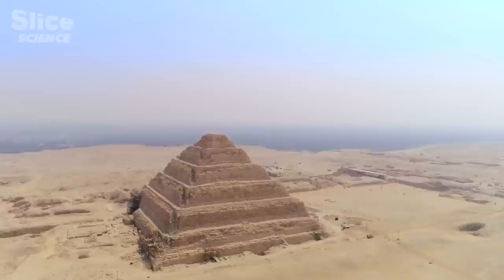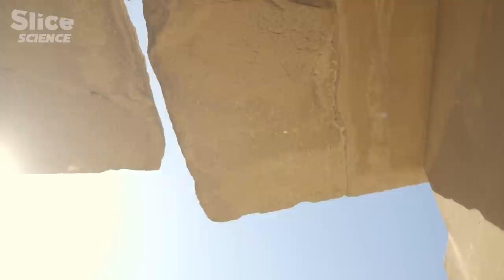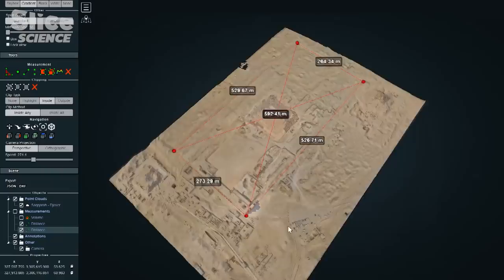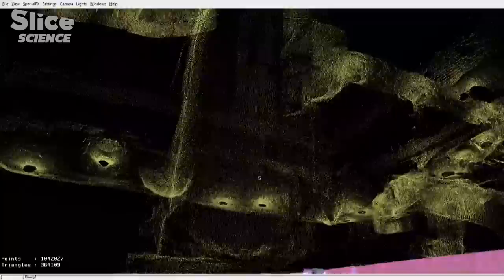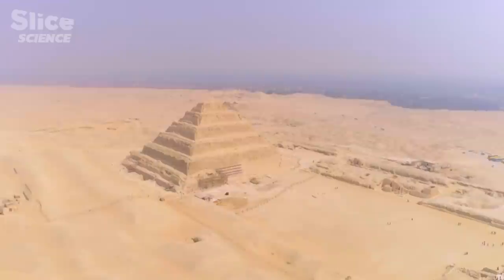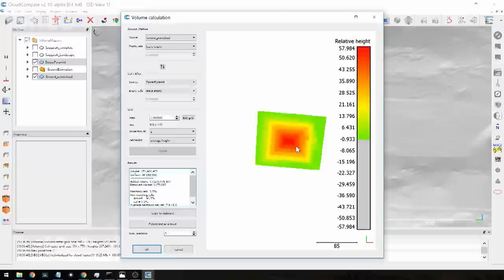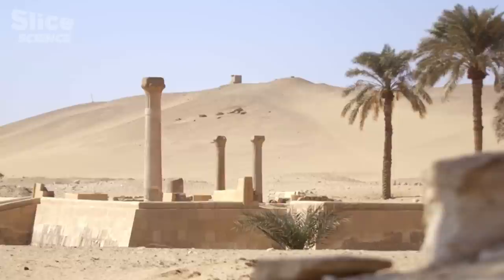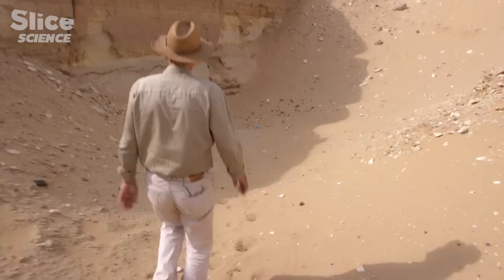The Construction of Saqqara: The First and Most Complex Pyramid | SLICE SCIENCE | FULL DOCUMENTARY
At the heart of Saqqara, the largest necropolis in Egypt, which was built around 2600 BC, is the Step Pyramid of Djoser. It is surrounded by a wall, covered in hieroglyphics which form a priceless book of the dead, the greatest body of texts in all humanity. This pyramid, with its unusual design, is the first and most complex of all. Under Djoser's reign, there was a veritable architectural revolution with the construction of mankind's first high-reaching monument, built entirely of stone. Kilometres of secret galleries stretch out beneath Djoser. Their conception and building were an incredible technical accomplishment for the people of Egypt. For almost two centuries now, scientists and Egyptologists have been using new technologies to piece together these subterranean labyrinths in order to understand the mysteries behind their construction.

Documentary: The Pyramids: Solving the Mystery - EP1: Saqqara, The First Pyramid
Directed by: Lionel Langlade, Marie Perrin & Maud Guillaumin
Production: Label News, RMC Découverte Science 1 Vie TV